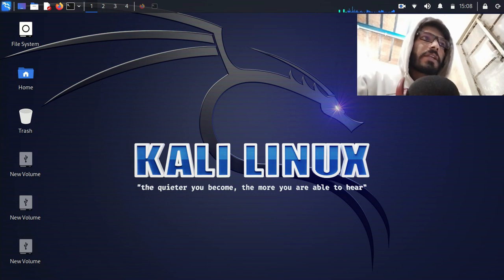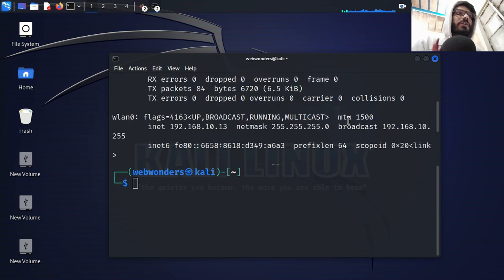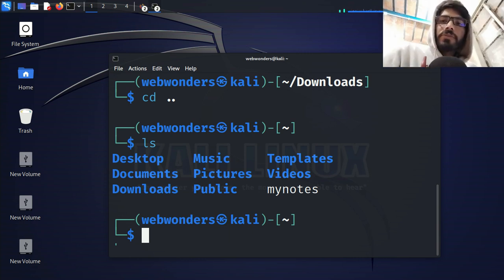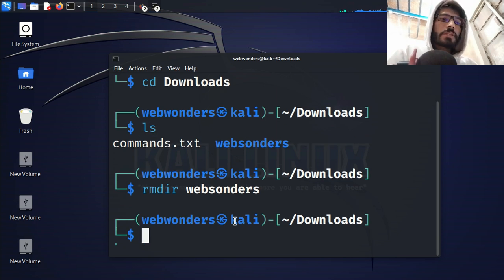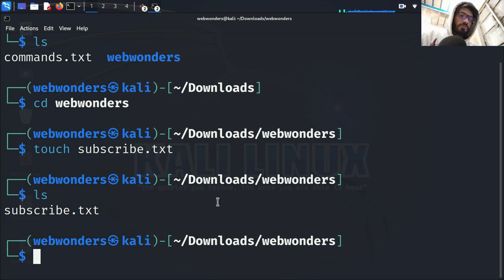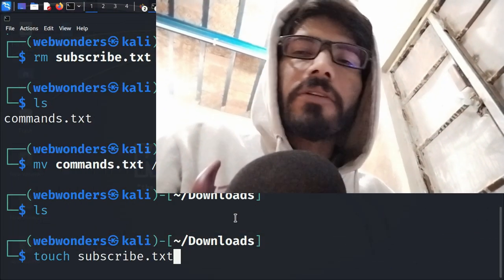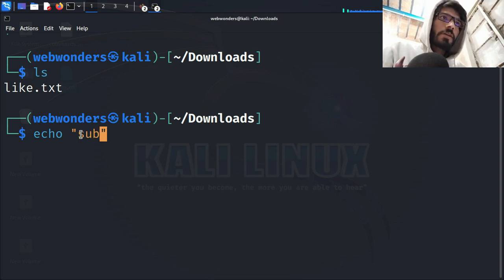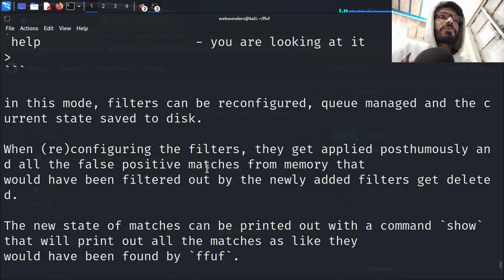Kali Linux Basics for Ethical hacking , bug bounty hunting , cybersecurity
Kali Linux Basics for hacking , bug bounty hunting , cybersecurity

"Dive into the world of cybersecurity with our comprehensive guide to mastering Kali Linux. Whether you're a beginner looking to learn the basics of ethical hacking or an experienced professional seeking to enhance your skills, this video has something for everyone.

Join us as we explore the fundamentals of Kali Linux, the powerful penetration testing platform used by cybersecurity professionals worldwide. From setting up your virtual environment to mastering essential tools like Metasploit and Wireshark, we'll walk you through everything you need to know to become proficient in offensive and defensive security techniques.

Discover how to leverage Kali Linux for bug bounty hunting, uncovering vulnerabilities, and securing your digital assets. With practical demonstrations and real-world examples, you'll gain hands-on experience that will prepare you for success in the fast-paced field of cybersecurity.

Whether you're interested in launching your career in ethical hacking or simply want to bolster your cybersecurity knowledge, this video is your ultimate guide to Kali Linux basics and beyond. Join us on this journey to become a cybersecurity expert!"
Upwork Web App Pentesting Service